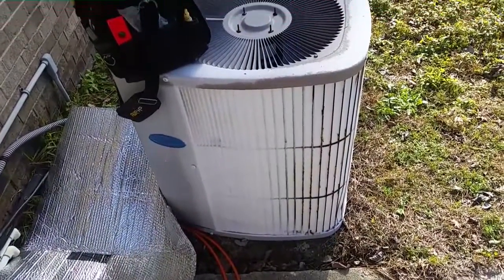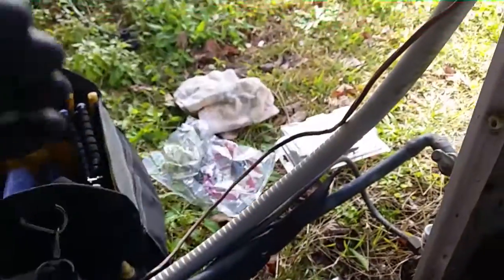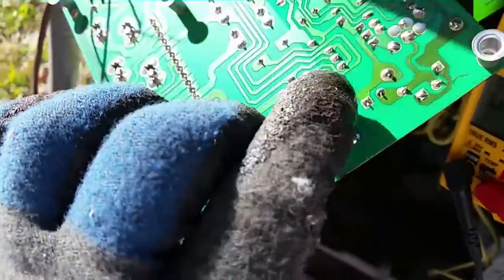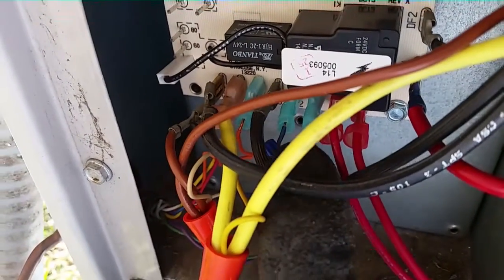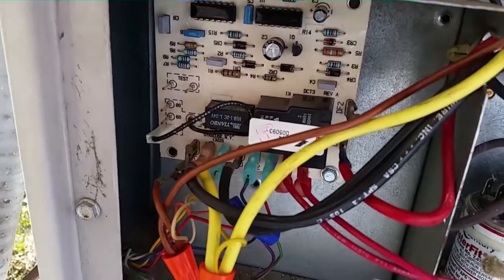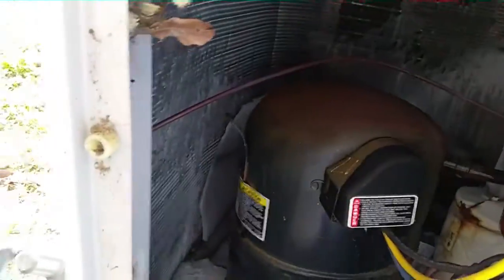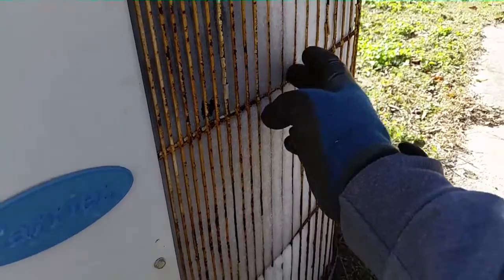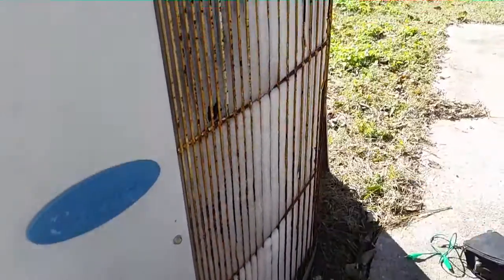Carrier Defrost Board Failure Retrofit ICM318C